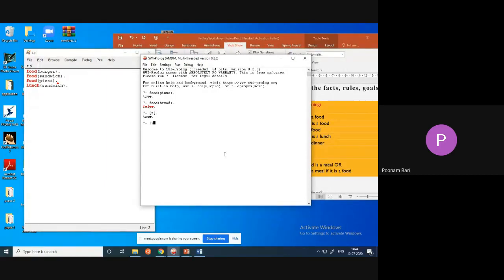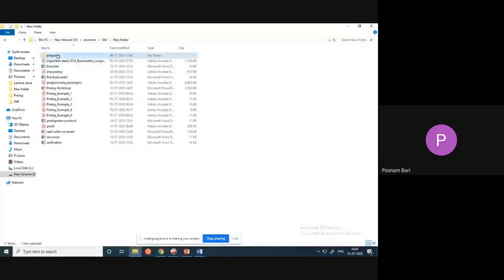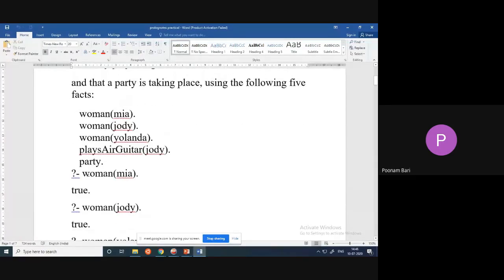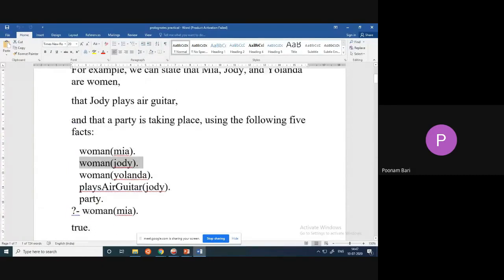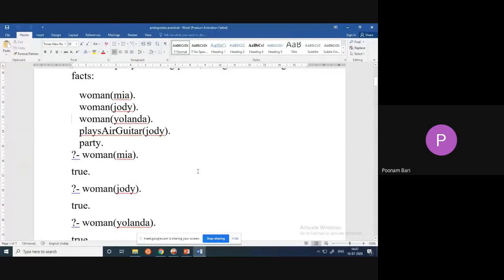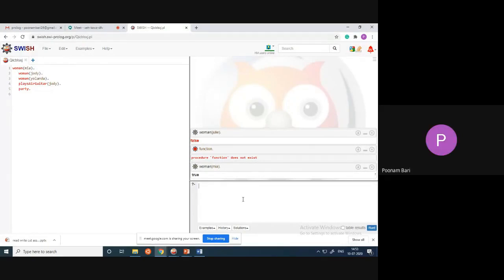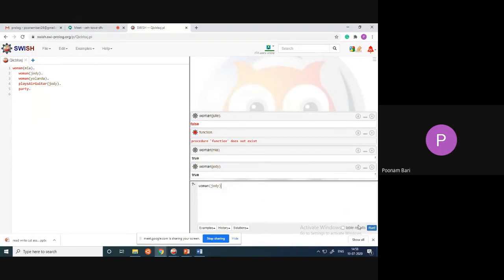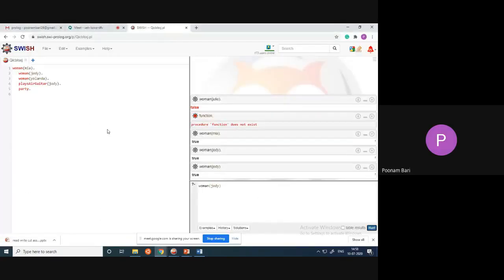KGCE CPPL Workshop Day 01 Part3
CPPL Workshop at KGCE Karjat 10th July 2020 Part 03